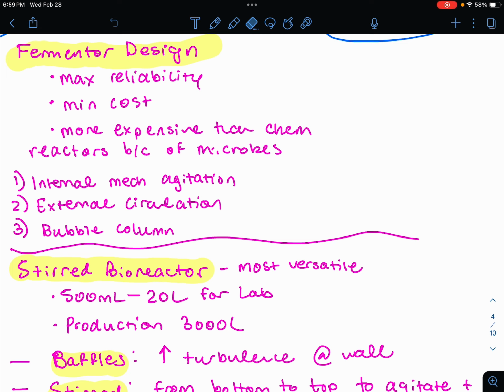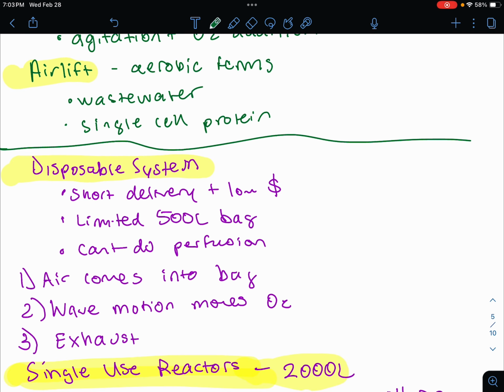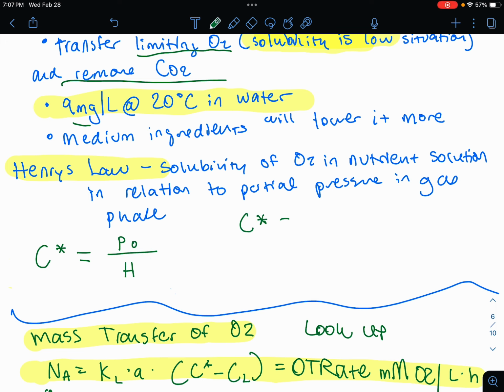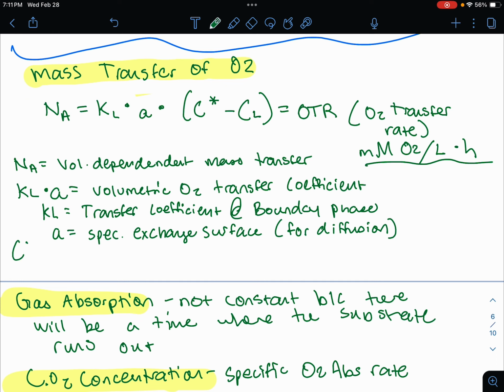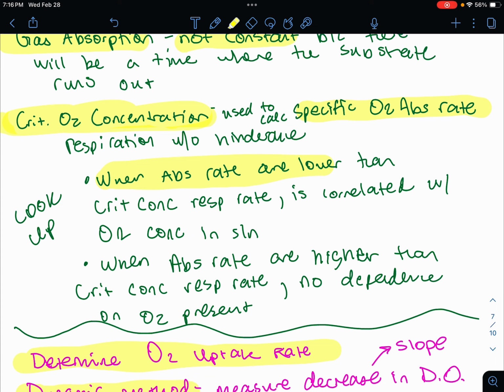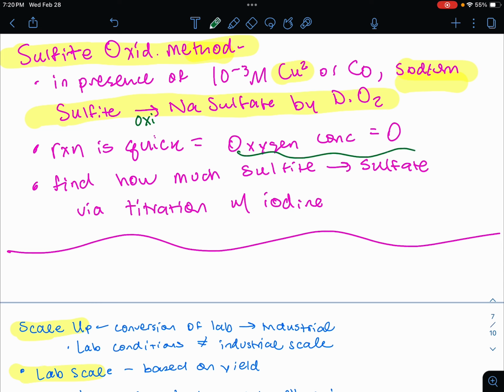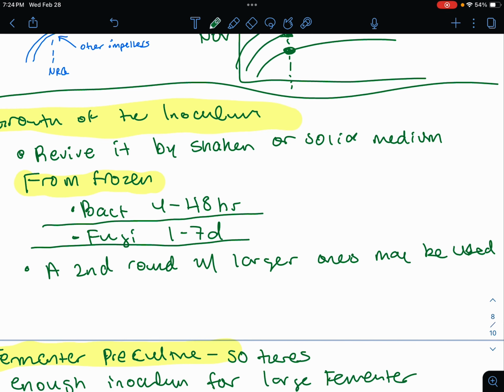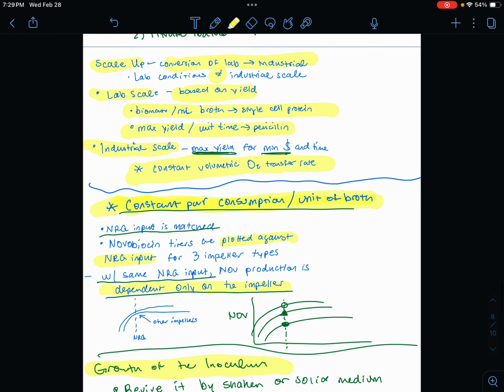Types of fermentation part 2 notes from microbio